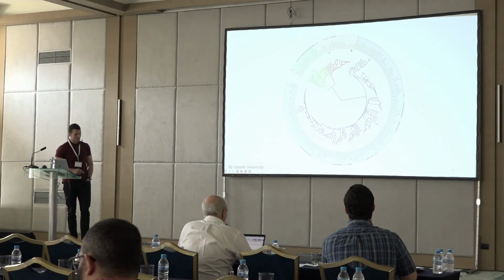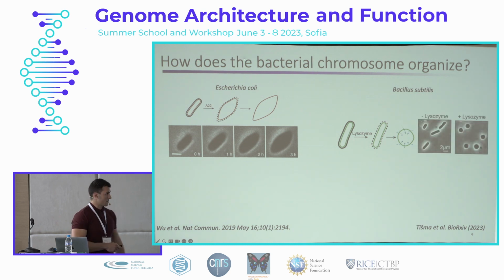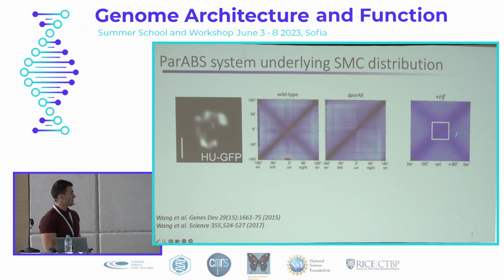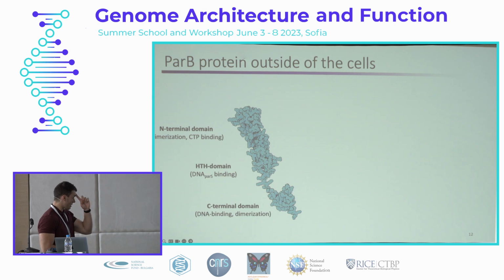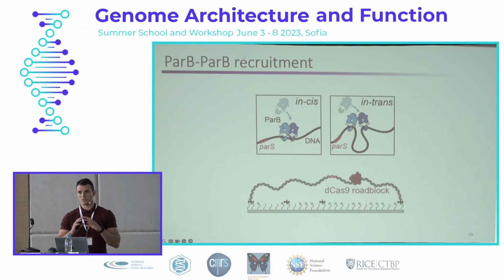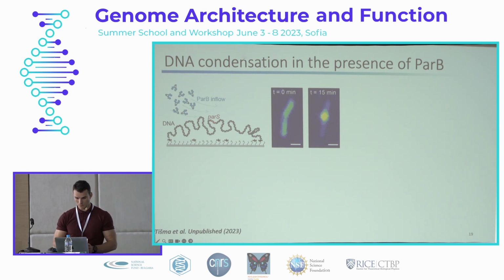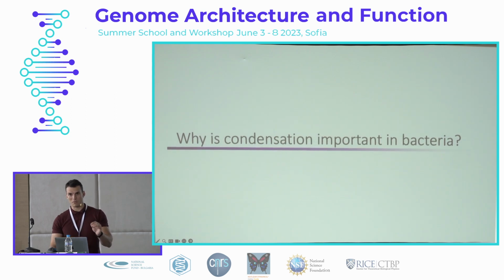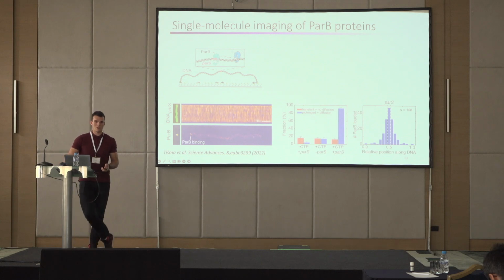Miloš Tišma, TU Delft, The Netherlands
Title: How does the bacterial chromosome organize?